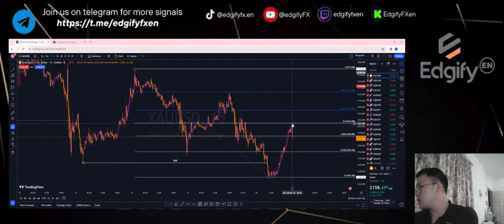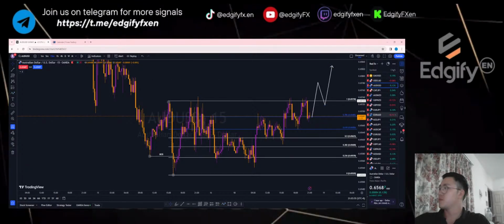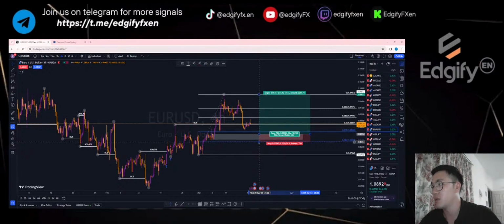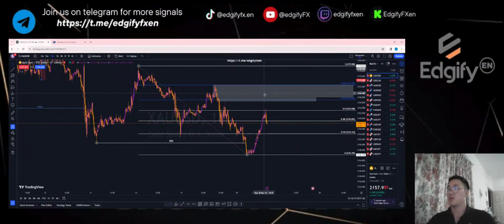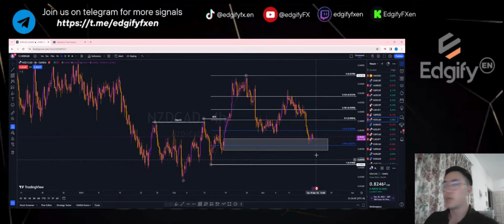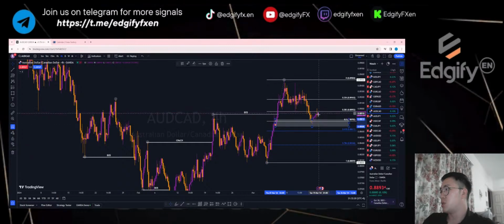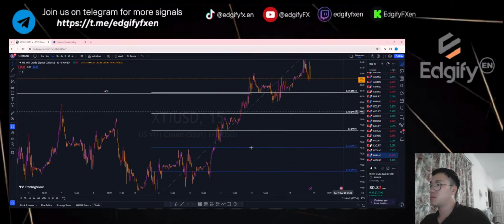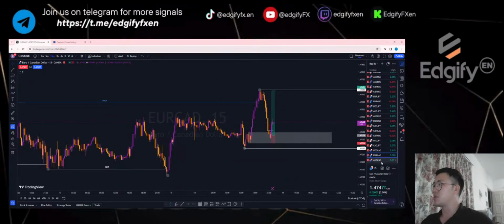LIVE TRADING New York Session (18/03/2024）